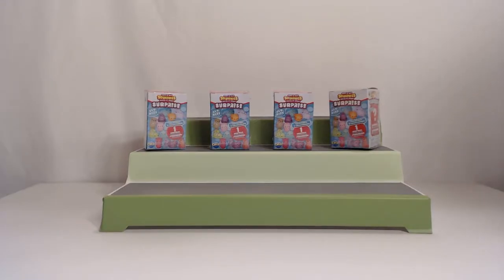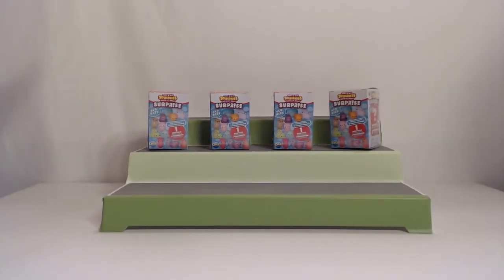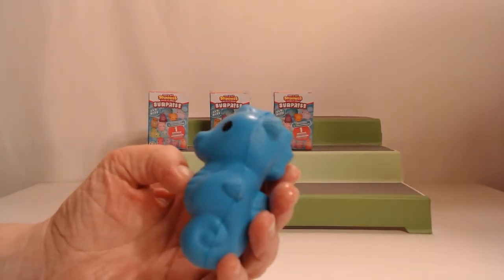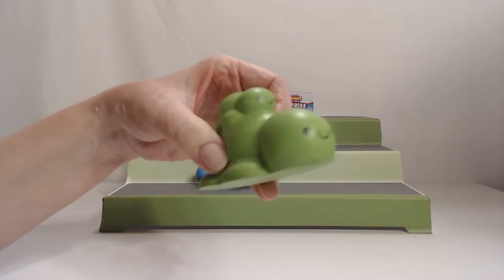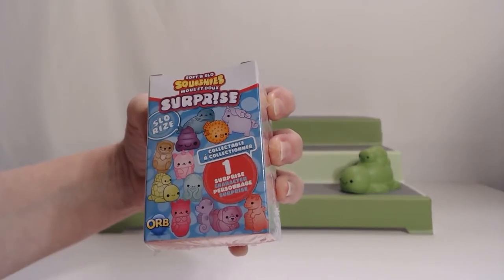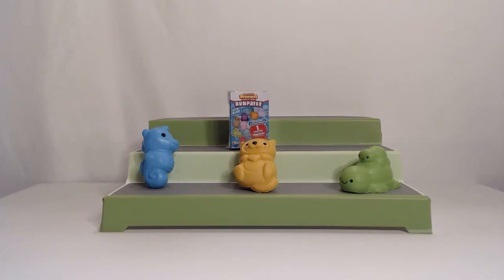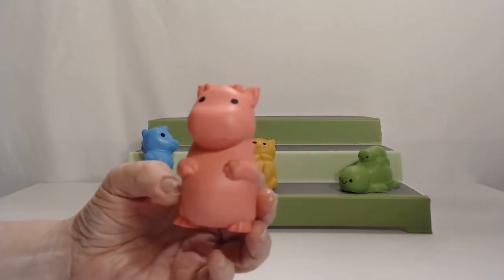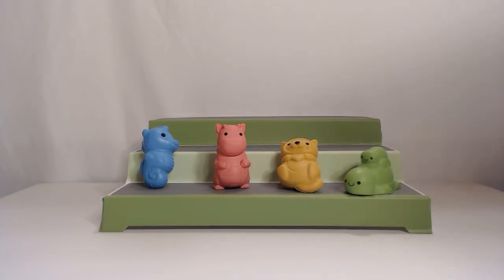Soft 'N Slo Squishies Surprise mystery boxes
Today we're opening up some Soft 'N Slo Squishies Surprise mystery boxes.